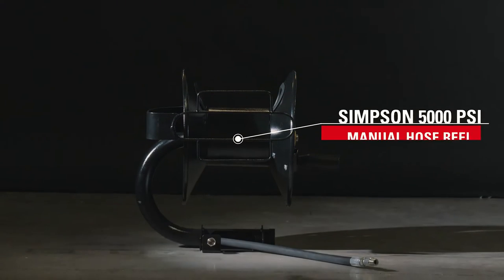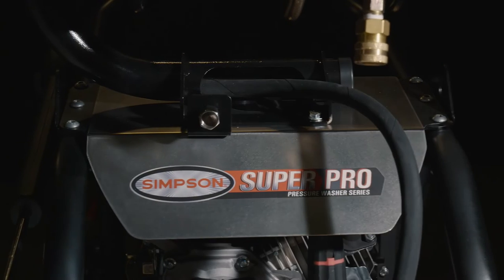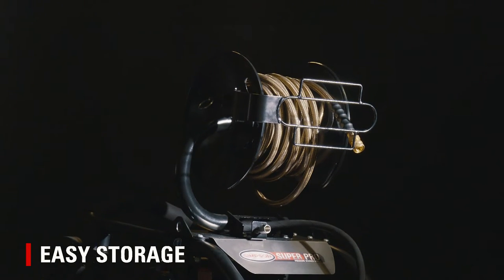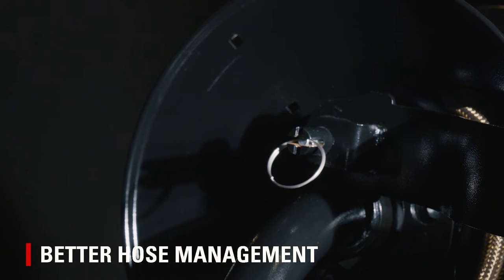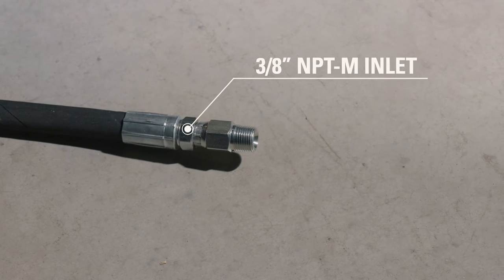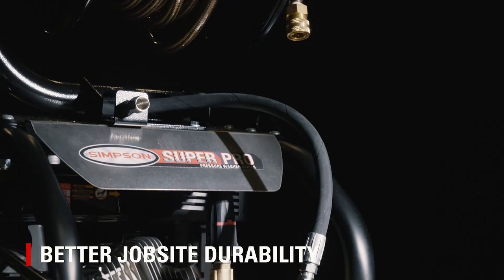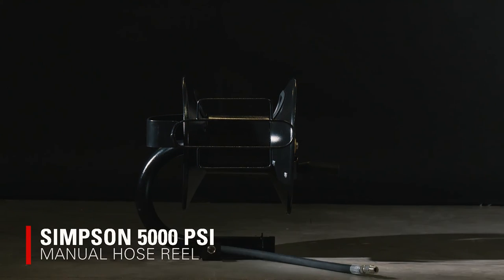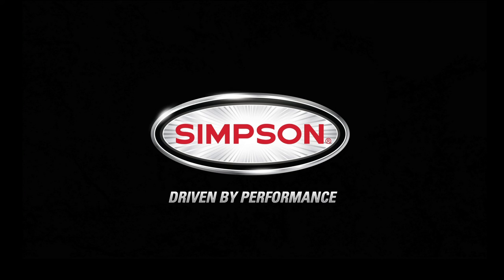Hose Reel 80403 3/8 in. x 200 ft. 5000 PSI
The SIMPSON® 5000 PSI manual hose reels feature a swivel, mounting plate, locking mechanism, and durable powder coating, made of heavy-duty steel construction.